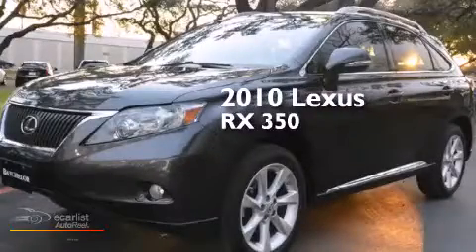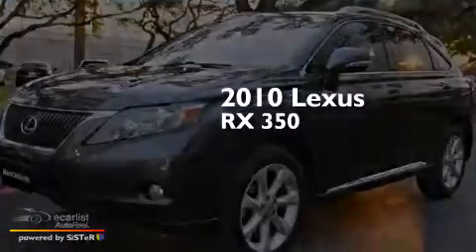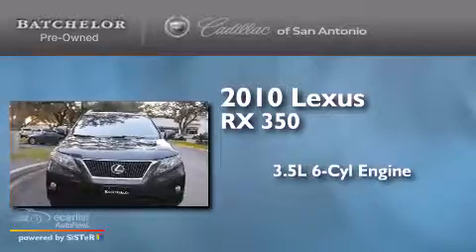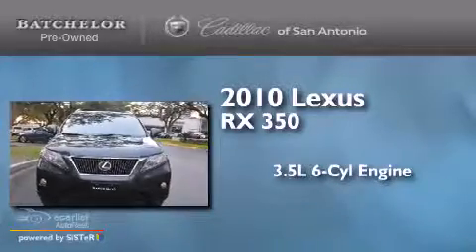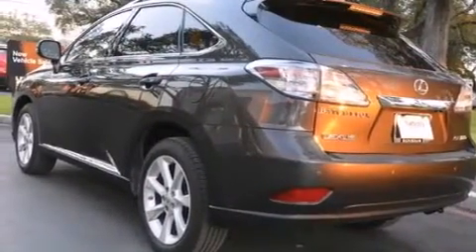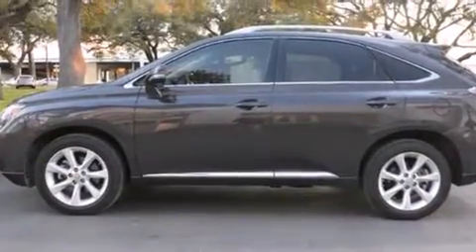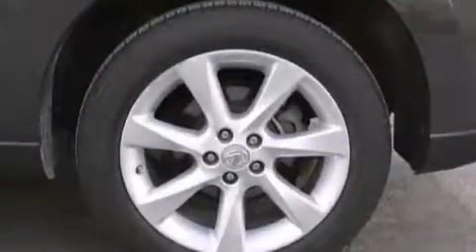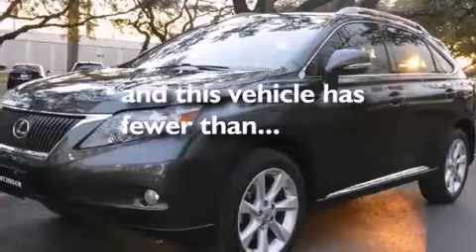2010 Lexus RX 350 San Antonio TX 78230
We've been honored to serve the San Antonio TX area , we promise that your experience at our dealership will exceed your expectations ! Year : 2010 Make : Lexus Model : RX 350 Engine : 3.5L DOHC SFI 24-Valve V6 Engine Trans . : Automatic Exterior : Gray Miles : 57,200 Interior : Tan Ken Batchelor of San Antonio Pre-Owned IH-10 W San Antonio , TX 78230 Mission We will provide the best vehicle sales and service experience for our customers . We will do this in a way that will foster the continuous improvement of our people and our company . We will be a top-performing , thoroughly professional and genuinely caring organization in all that we do . Values We will strive for constant improvement and innovation in all that we do . We will earn and re-earn the goodwill , trust and confidence of our customers and colleagues every day . The highest ethical standards will guide everything we do . 2010 Lexus RX 350 San Antonio TX